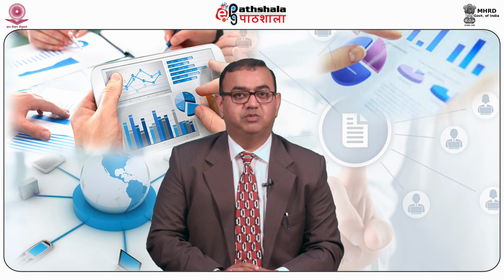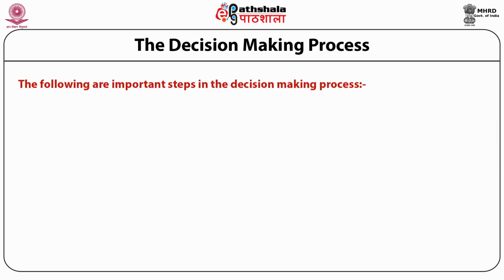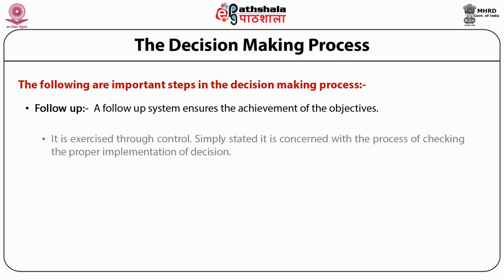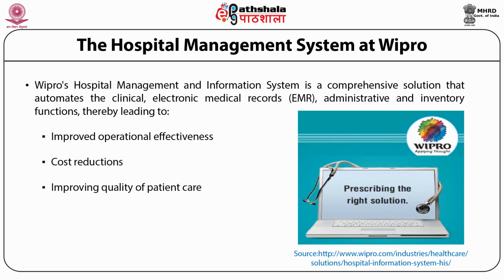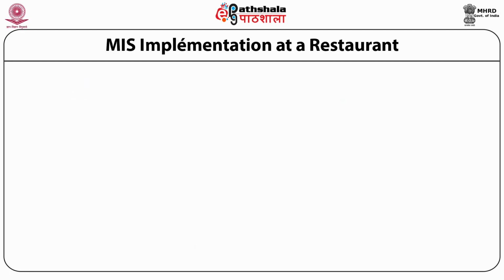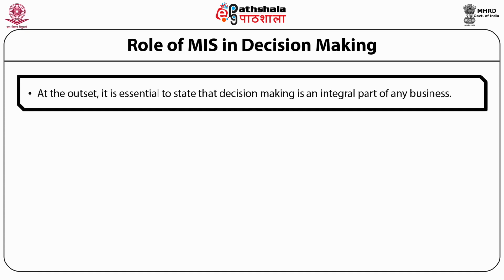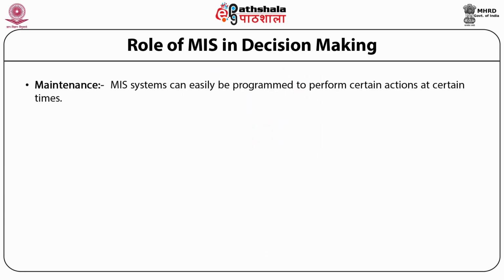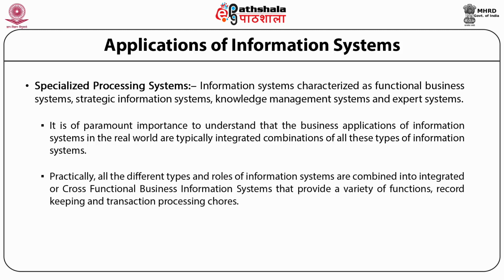M-14. MIS support for Decision Making